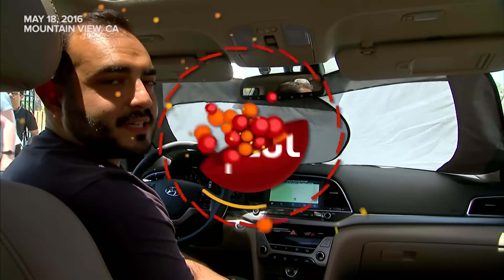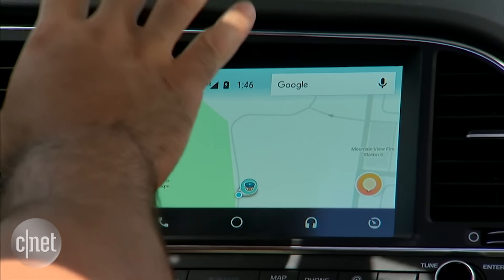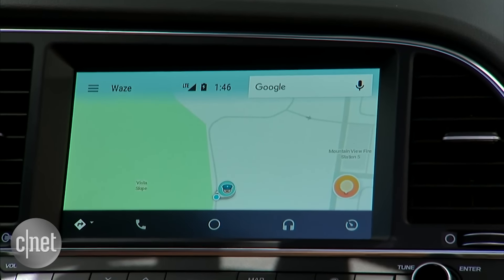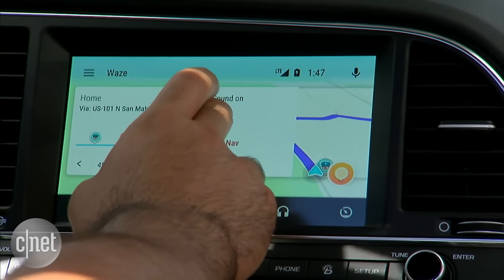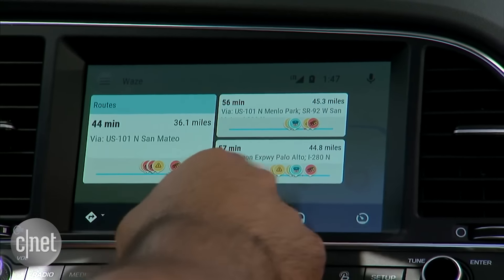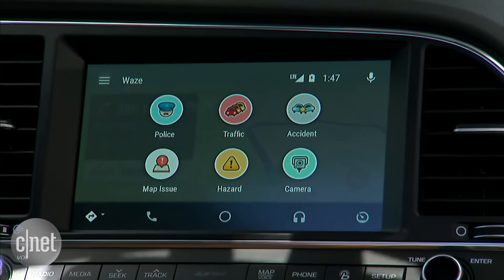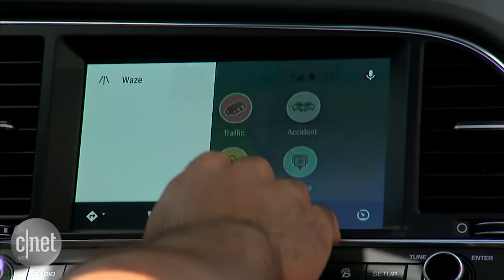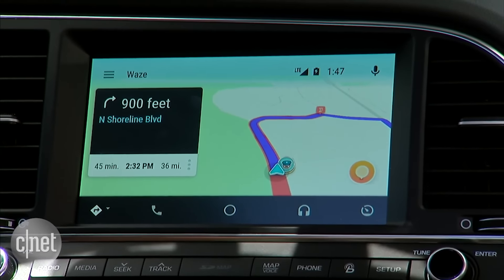Waze makes it to Android Auto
Google demos how its navigation app Waze integrates with Android Auto.